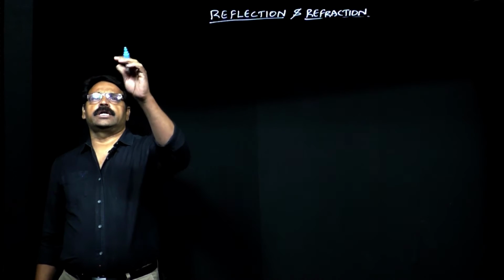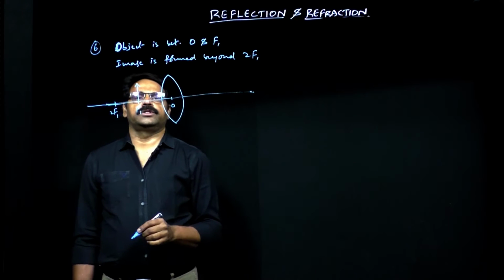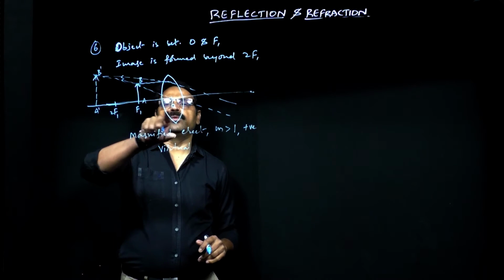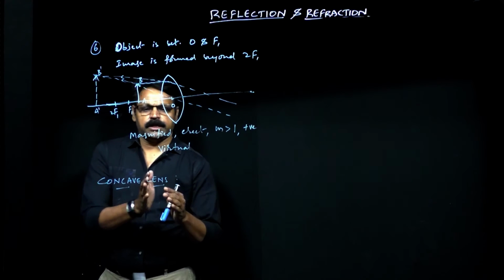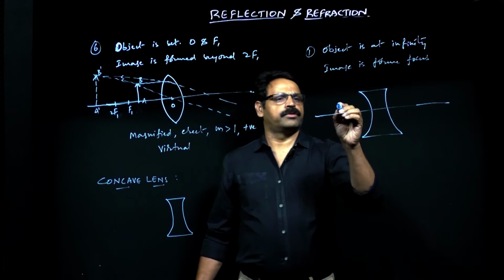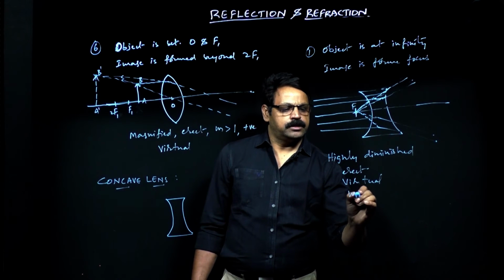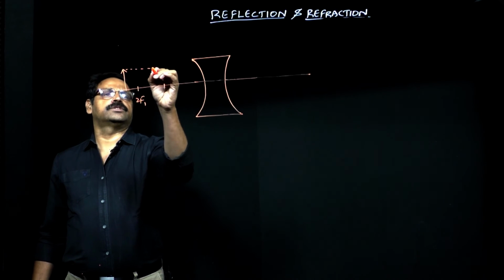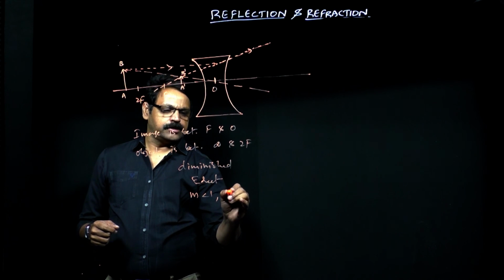CBSE X PHYSICS LESSON10 REFLECTION & REFRACTION LENSES PART 15C | BRAINBOX SCHOOL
REFLECTION & REFRACTION LENSES PART 15C | class 10th Physics

In Part 15C of our discussion on reflection and refraction lenses, we explore advanced concepts and applications related to the behavior of light as it interacts with lenses. This section focuses on refining our understanding of how lenses work, particularly in the context of optics and imaging systems.

The discussion may include:

Lens Types and Properties: Exploring the different types of lenses, such as convex (converging) lenses and concave (diverging) lenses, and understanding their respective properties in terms of focal length, curvature, and refractive index.

Lens Equation: Introducing the lens equation, which relates the object distance (u), the image distance (v), and the focal length (f) of a lens. Understanding this equation is crucial for predicting the behavior of light rays as they pass through lenses and form images.

Thin Lens Approximation: Discussing the thin lens approximation, which simplifies the mathematics of lens systems by considering lenses to be infinitely thin. This approximation allows for easier calculations while still providing accurate predictions of image formation.

Image Formation: Explaining how lenses create images by refracting light rays, either converging them to form real images or diverging them to form virtual images. Understanding the principles of image formation helps in analyzing and designing optical systems.

Lenses form images by refraction of light and type of image formation depends on the position of the object in front of the lens.